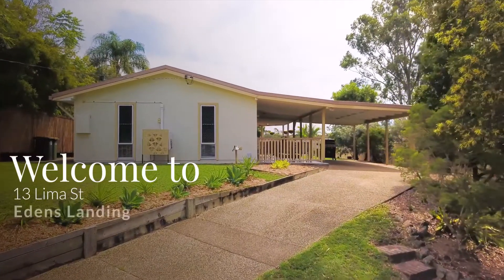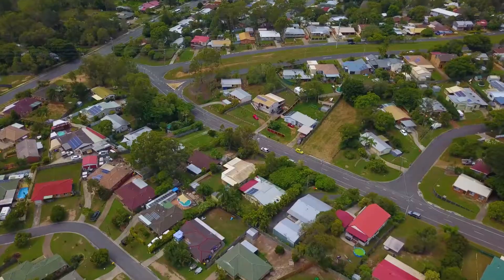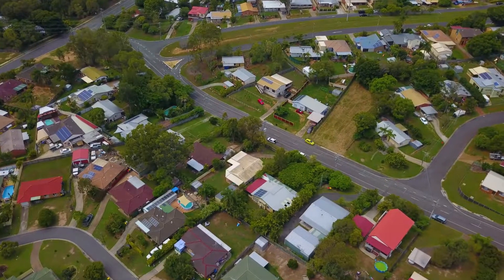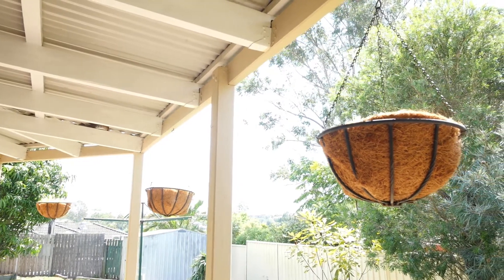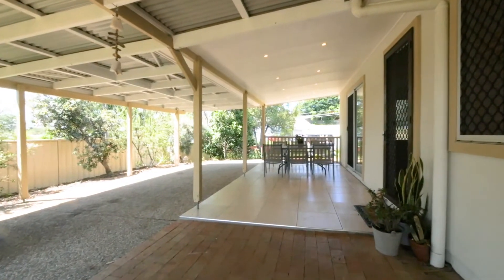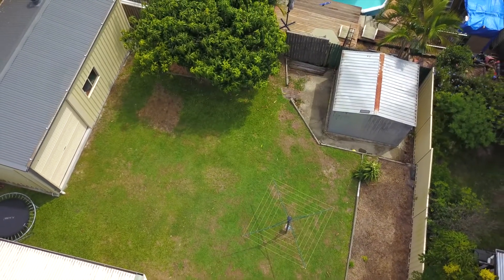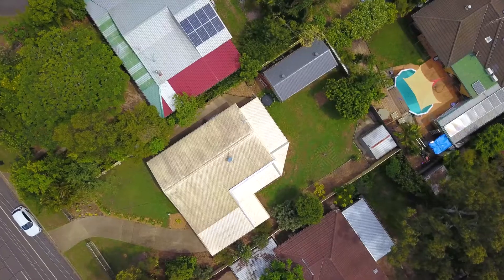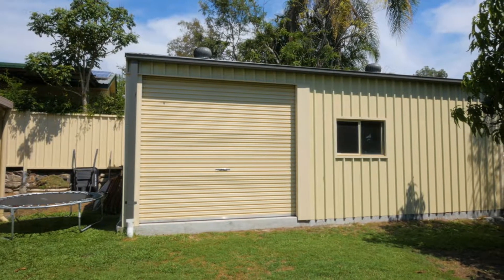13 Lima EdensLanding Video